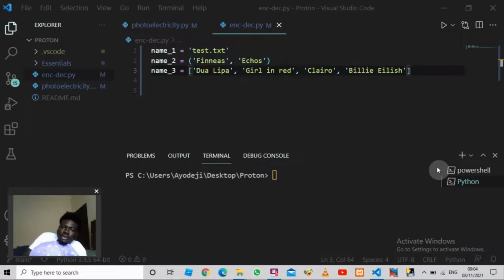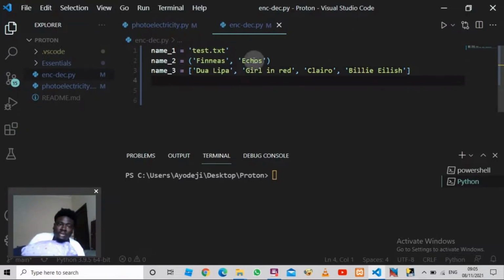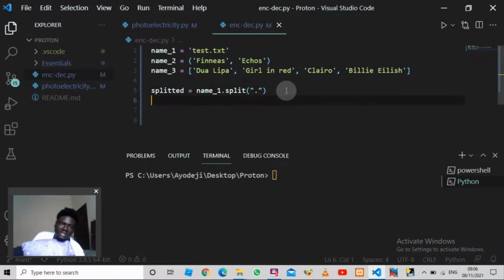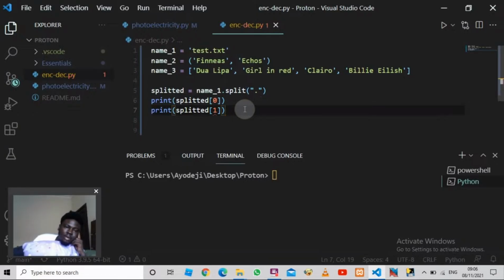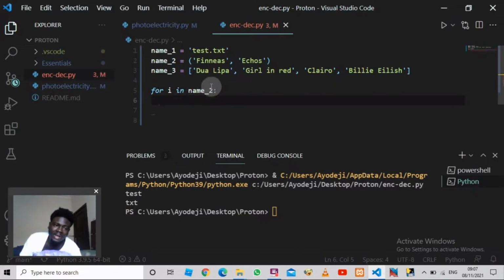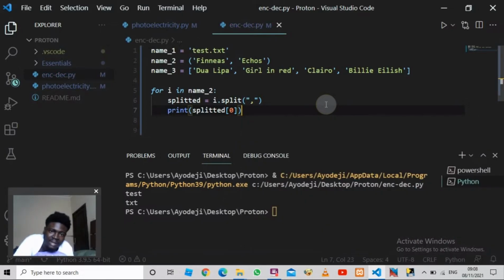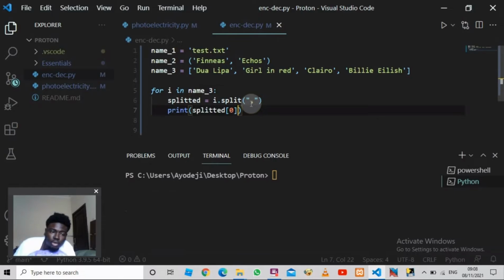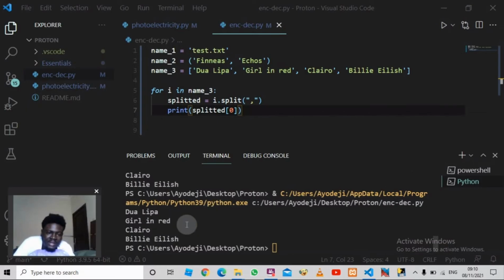Python .split() | How to split strings in python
In this video, i will teach you how to use the .split() function in python